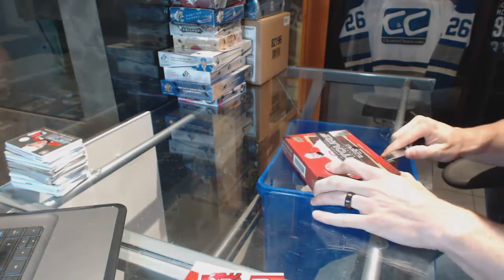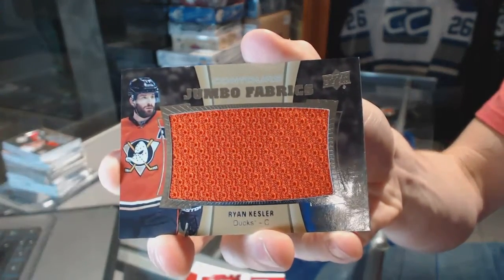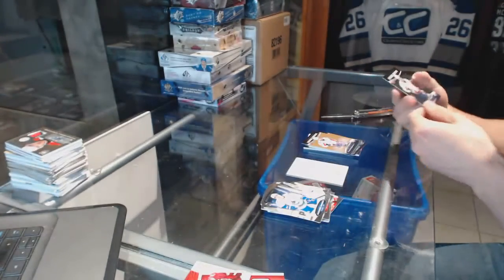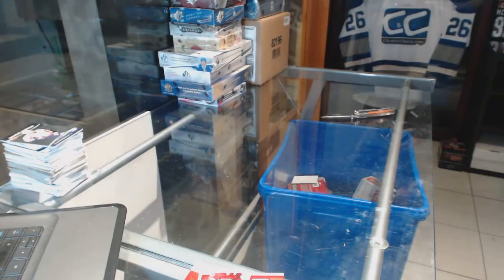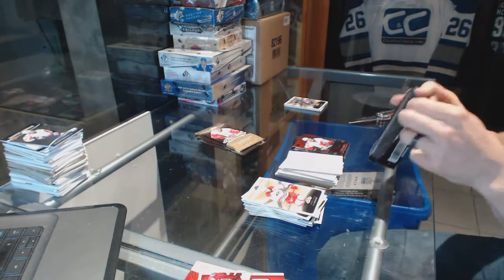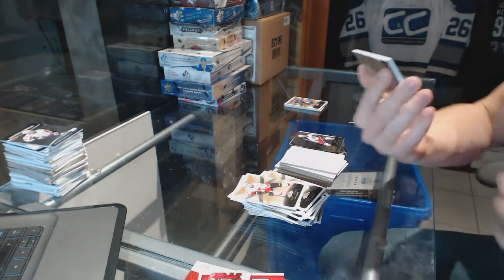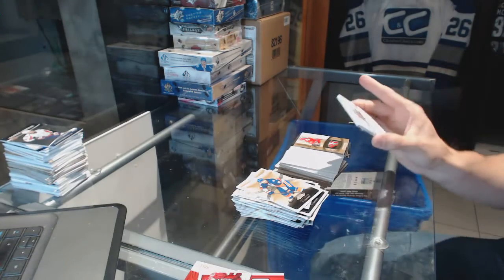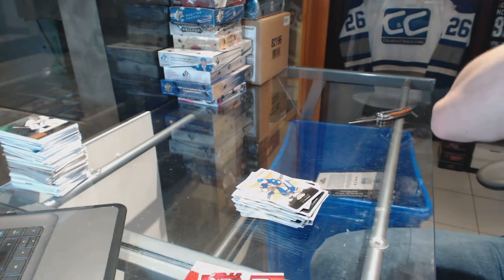15-16 UD Fleer Showcase & 15-16 UD Contours Hockey Box Break - C&C GB #6499